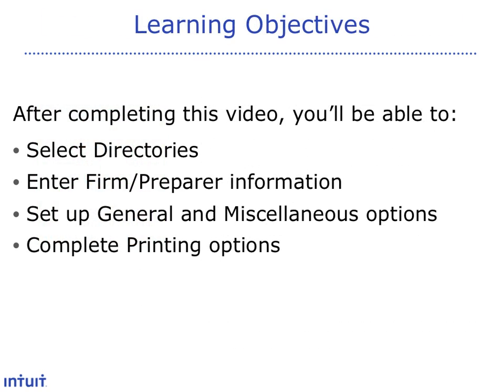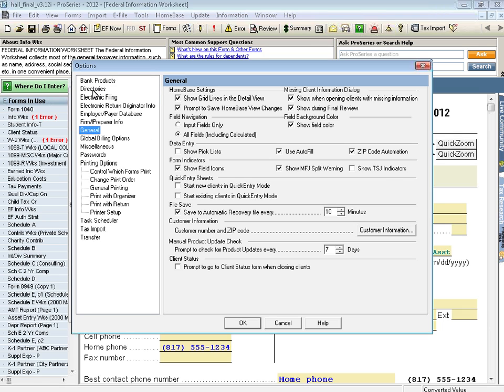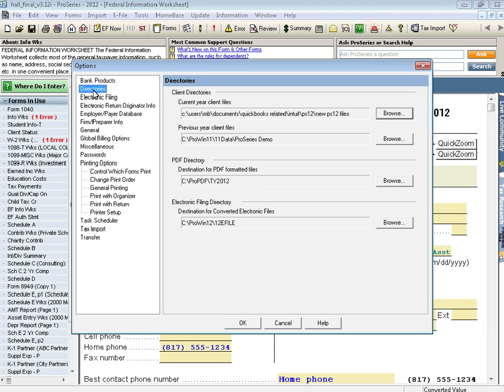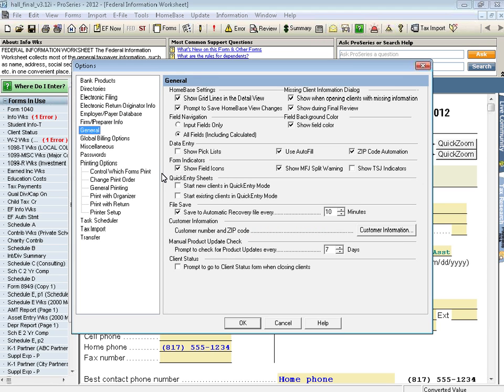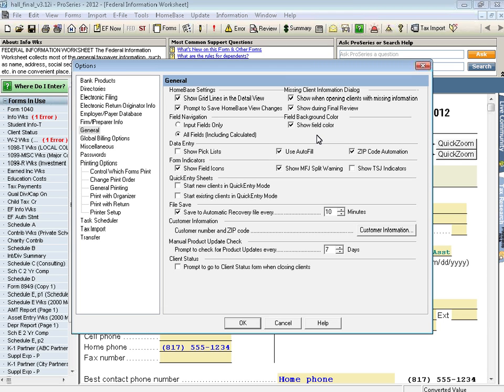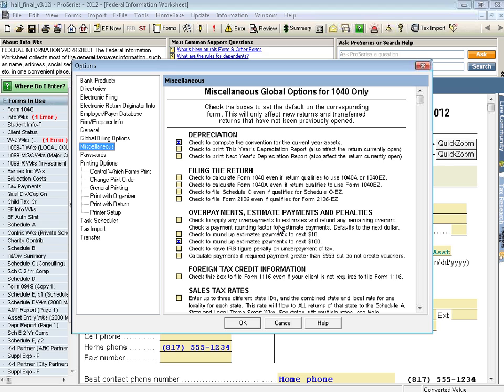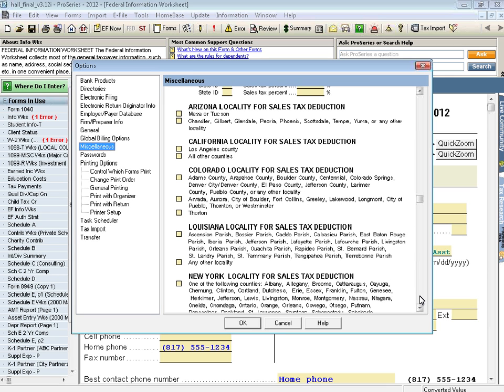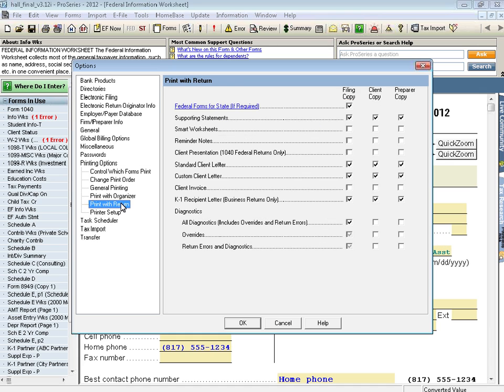Learn to Use ProSeries: Setting up Program Options